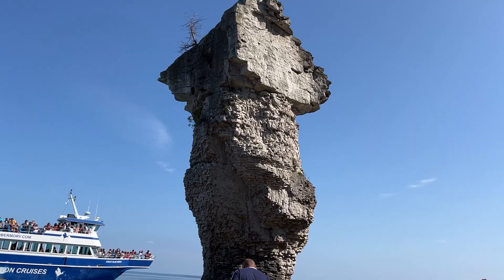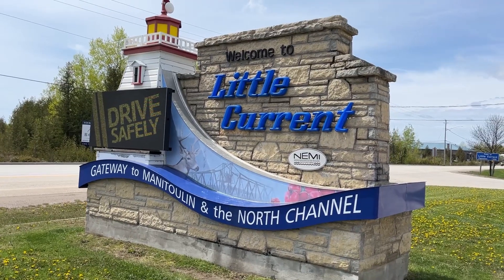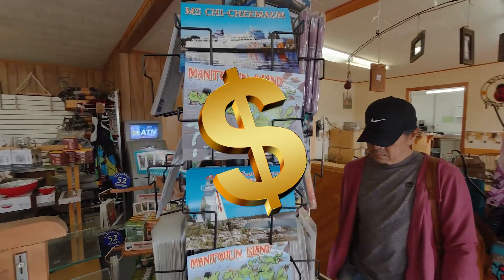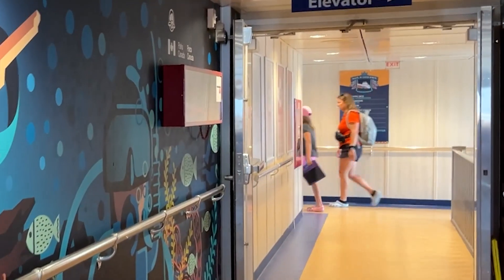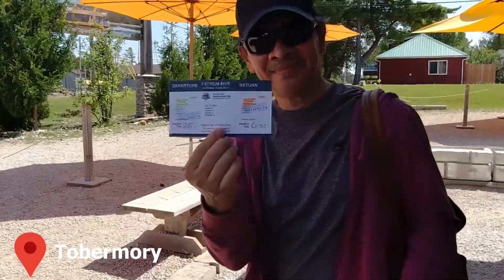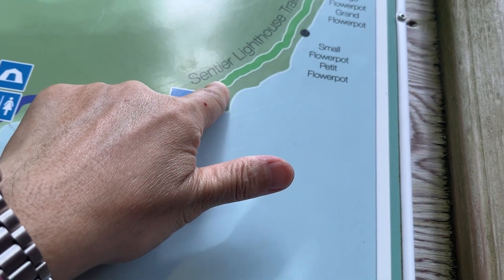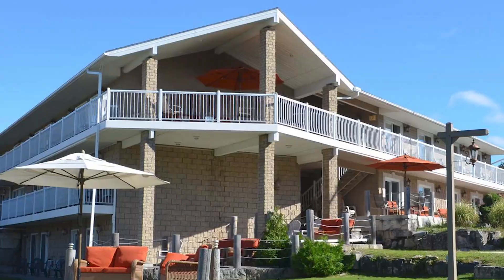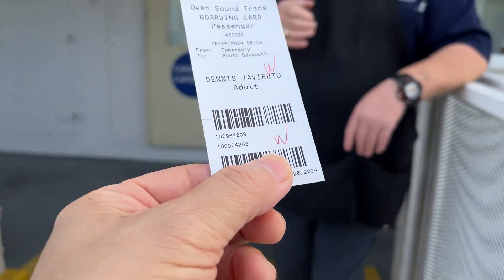Discovering Tobermory and the Flowerpot Island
On this video I am sharing our weekend trip to Tobermory and the Flowerpot Island. One of Canada's most fascinating natural attractions.

ABOUT ME
My name is Dennis and I am letting you in on my different transitions, experiences in life. This channel also consists of different segments on Travel, Food, D.I.Y. and small home renovation.

Thank you so much for the support to my channel, it means a lot to me.
I hope you enjoy this video and thank you for taking the time to watch it.

Keep safe and have a nice day ahead.